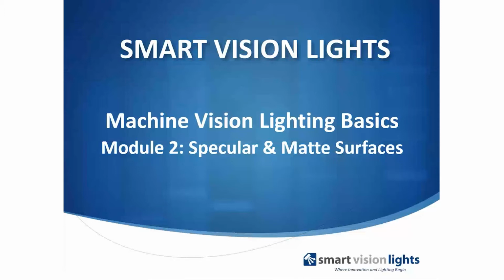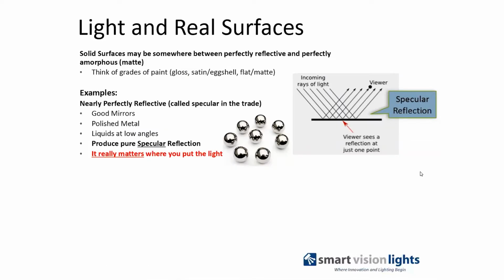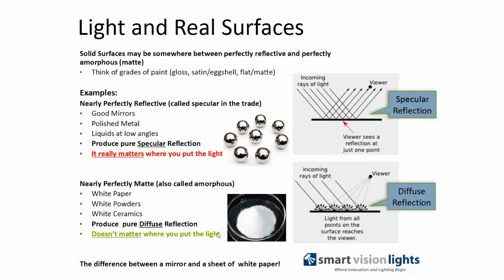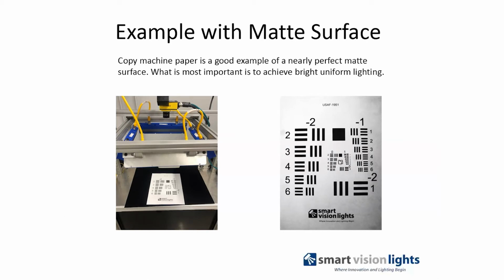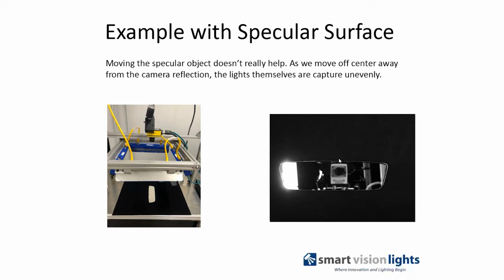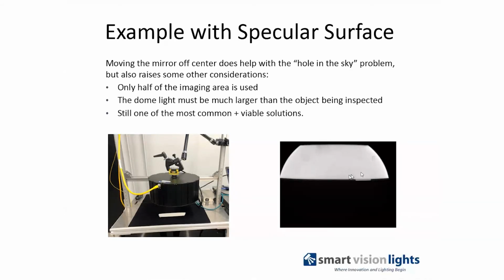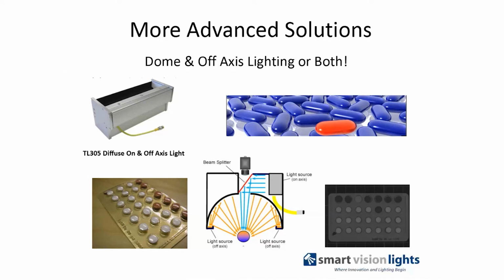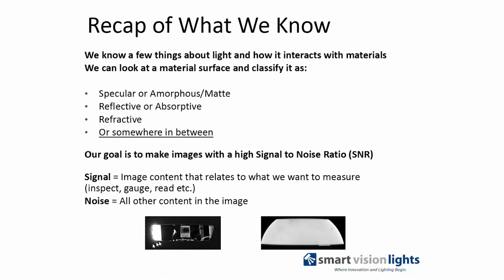Machine Vision Lighting Basics - Module 2: Specular and Matte Surfaces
Join Director of Engineering Steve Kinney for this second in a series of online training sessions for machine vision lighting. Module 2 shows concepts and techniques for lighting surfaces from specular or reflective to matte, including:

* Properties of specular and matte surfaces
* Challenges of lighting real-world surfaces
* Choosing the right light for your surface

We’re your go-to for the how-to for machine vision education.